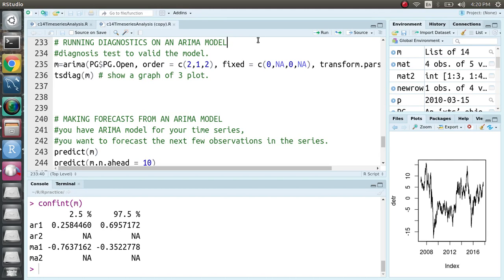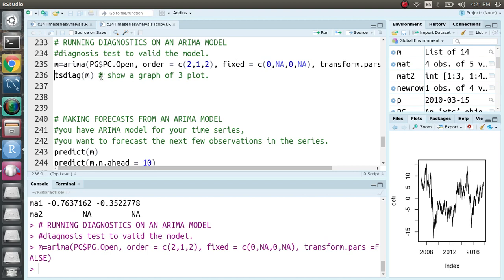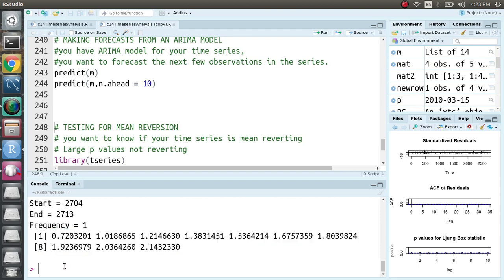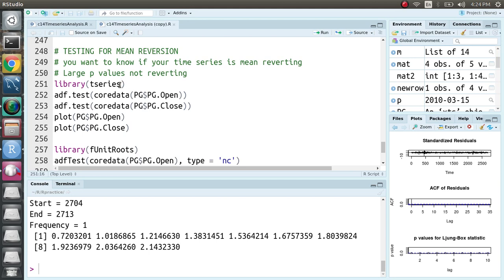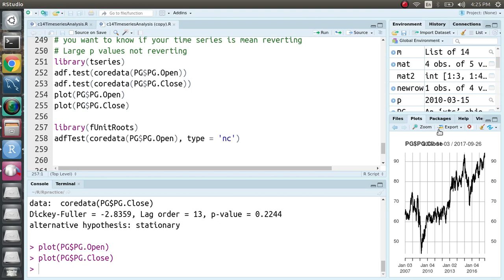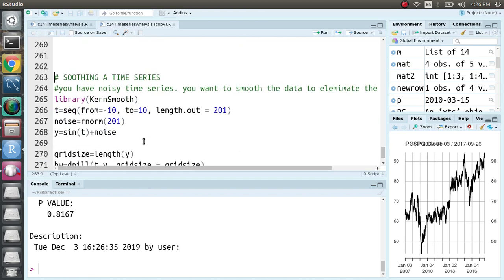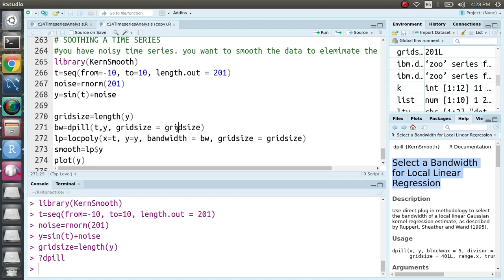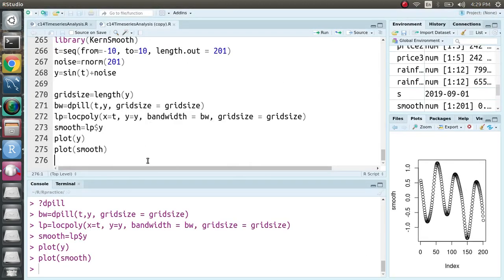40. Time Series: Forecast with ARIMA, Smoothing a time series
40. Time Series: Forecast with ARIMA, Smoothing a time series